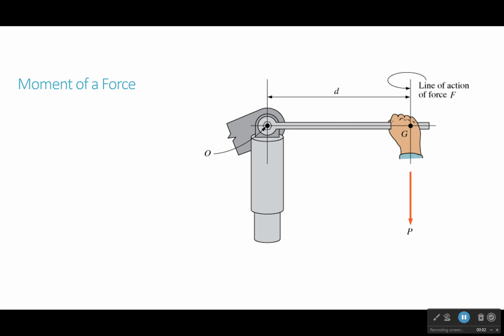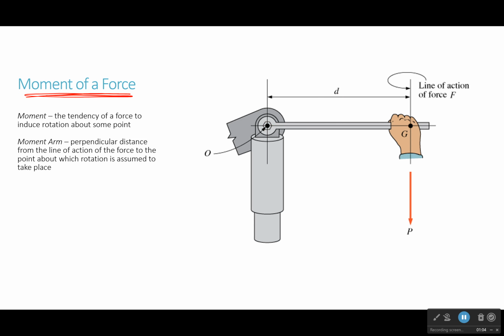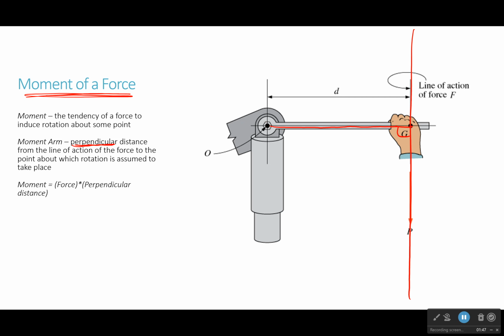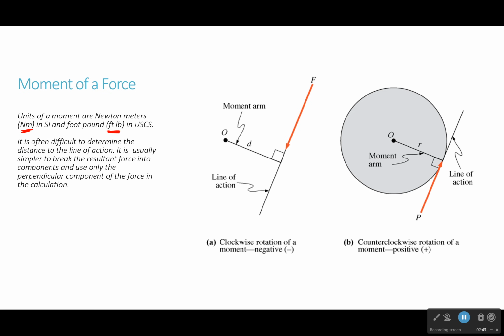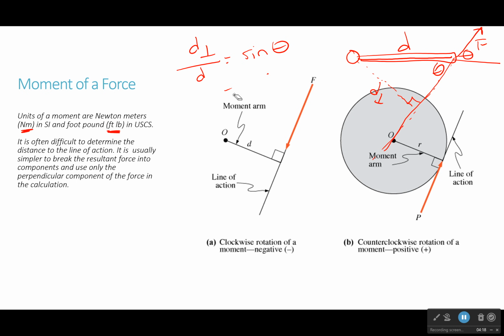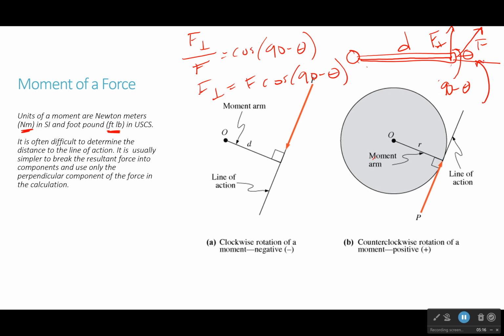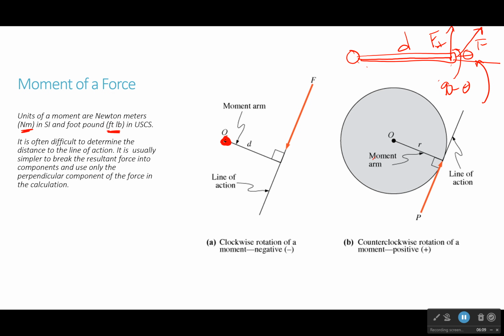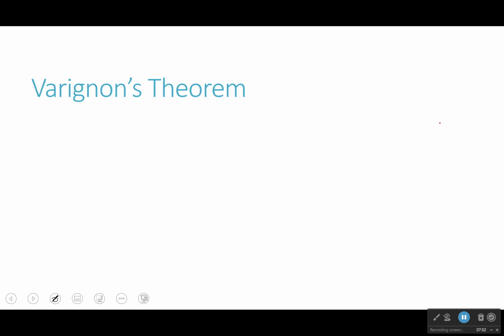Moment of a Force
Remember, moment means twist. If you put a weight on the end of a stick and try to hold it parallel to the floor, the weight will cause your wrist to work to keep from turning. The bigger the weight, the harder it will be.